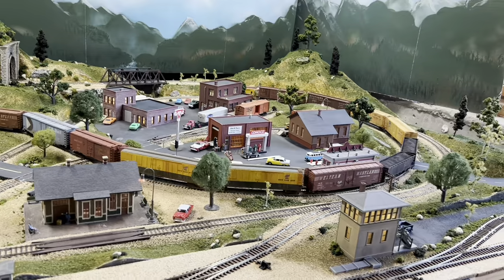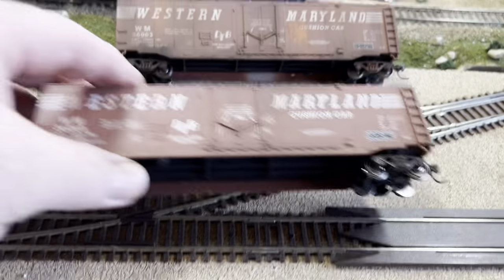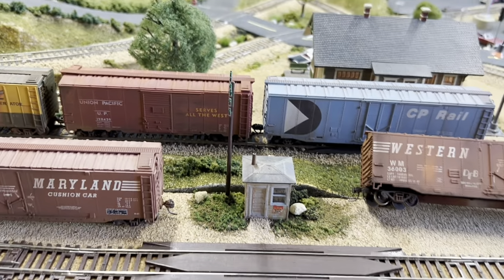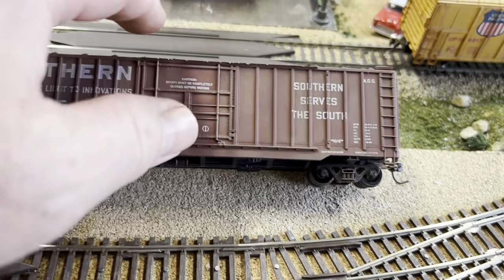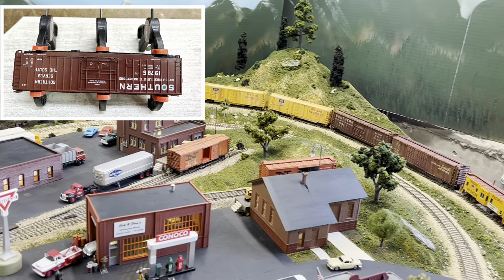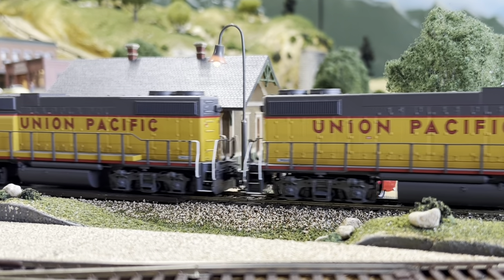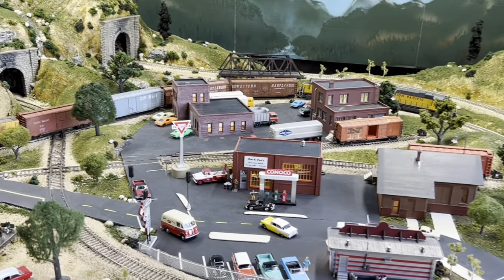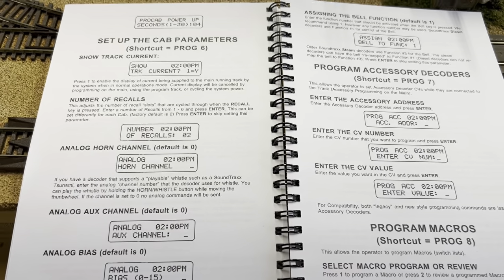Boxcar Repair and Weathering Update.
Finally got to weathering a couple more boxcars, and had time to fix the Southern Boxcar and get it rolling better (hopefully).  I didn't document the weathering process because I've done so much of that in past videos, so we're mostly running the consist in this video and a few highlights of weathering the cars.

Special thanks and a shoutout to Ron Moen for calling my attention to page 58 in the NCE Powercab book, where you can program up to 6 recalls.  I thought, and stated last video that you could only have 3.  That is going to make my life better!!  Thank you Ron.